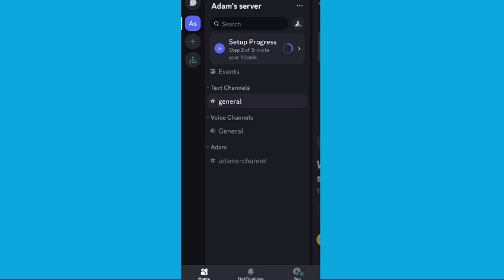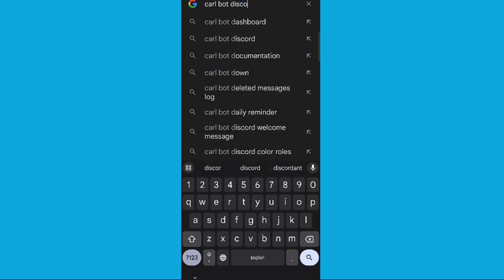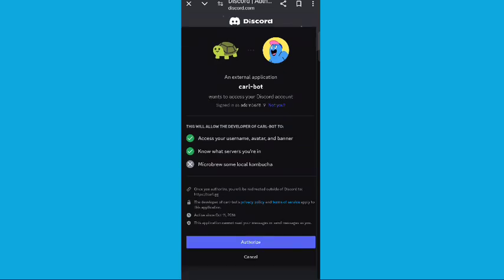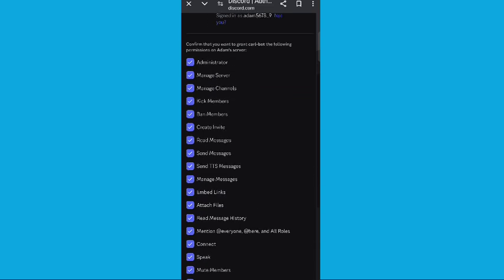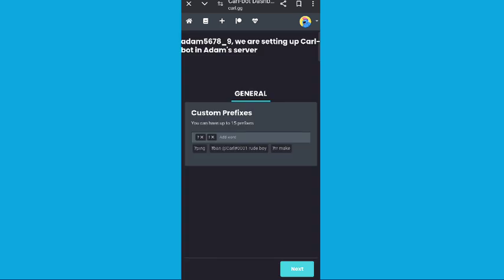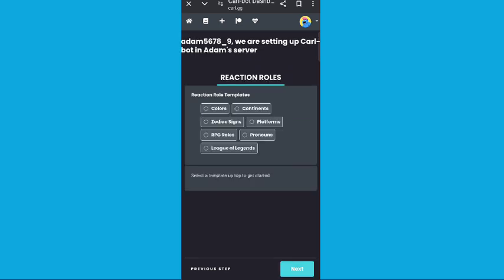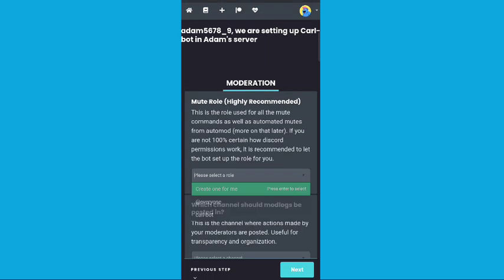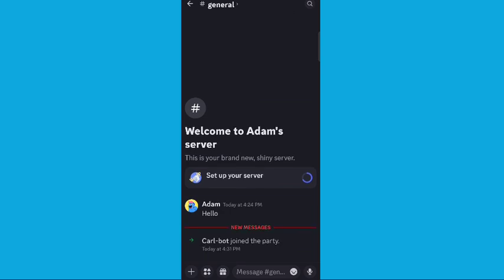How to add Bots to your Discord Server (2024)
In this video, I’ll show you how to add bots to a Discord server, so if you watch this step-by-step video completely, you will find out how to add a bot to a Discord server in 2024 in minutes.